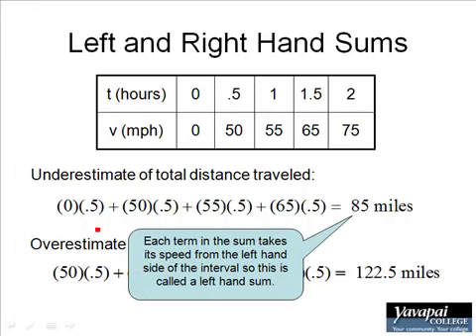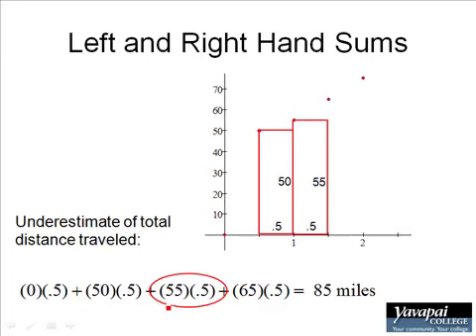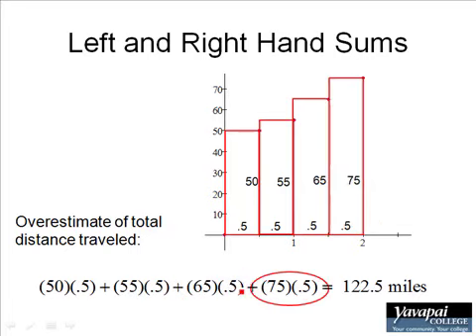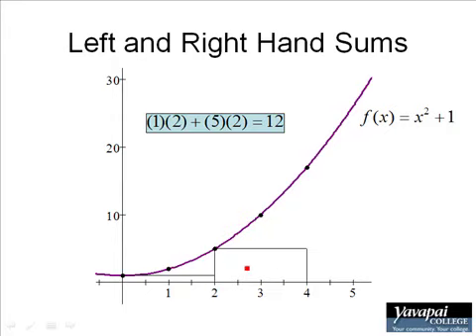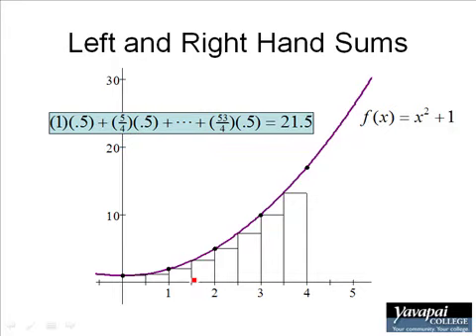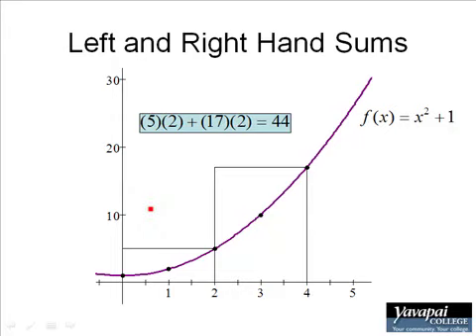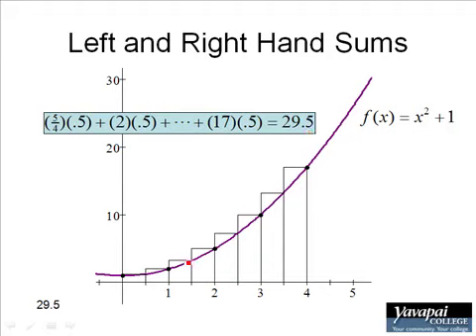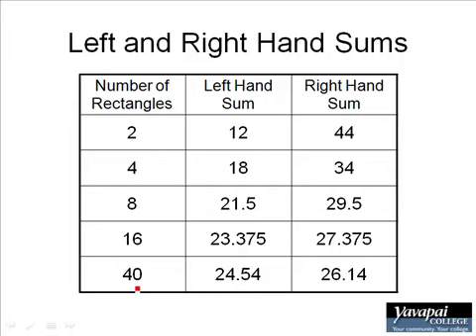Left and Right Hand Sums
This video continues our examination of how to calculate area.